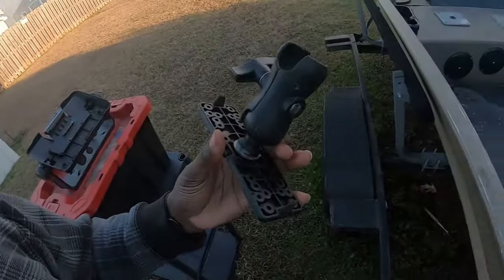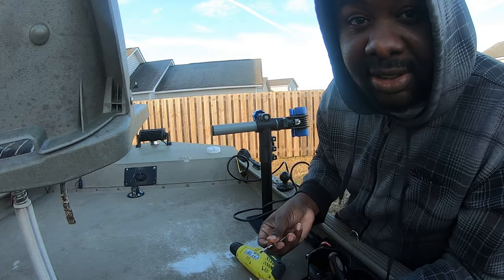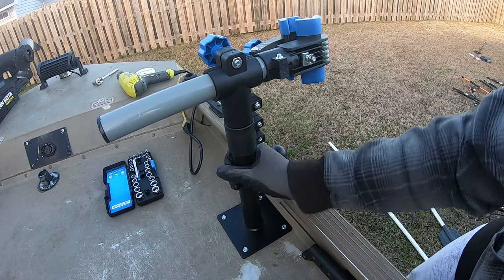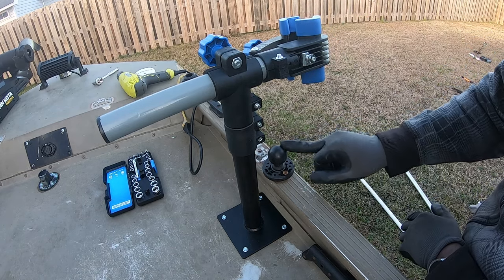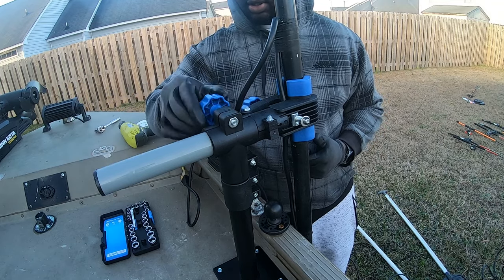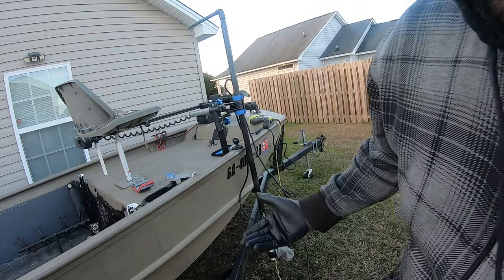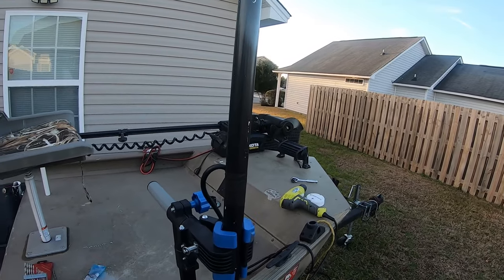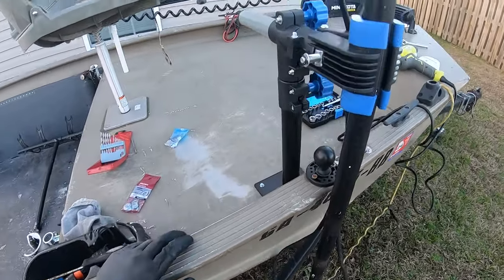D.I.Y LIVESCOPE Pole Mount HACK!!!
🔧 Ready to take your Livescope experience to the next level? In this video, I'll show you a simple and cost-effective way to upgrade your Livescope Pole Mount using a Bike Rack Mount! 🚴‍♂️💡
🛠️ Gather your tools and join me on this DIY adventure! Upgrade your fishing game and make the most out of your Livescope technology with the help of a Bike Rack Mount.

ROCKBROS Bike Repair Stand Wall...